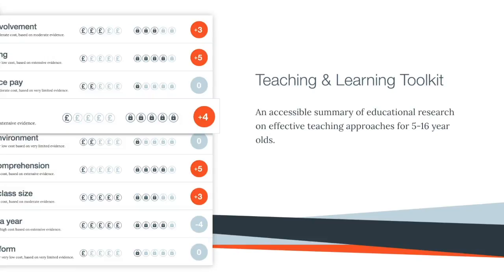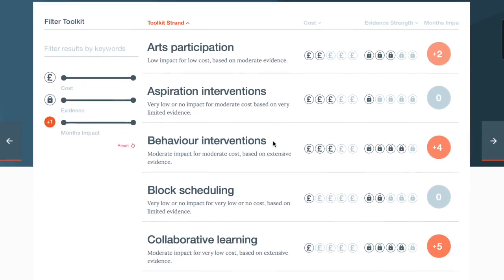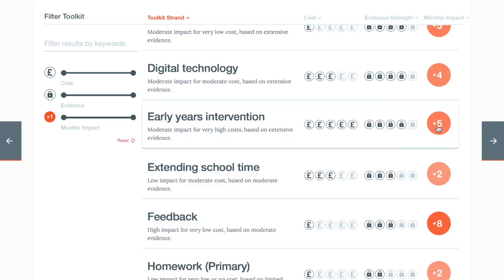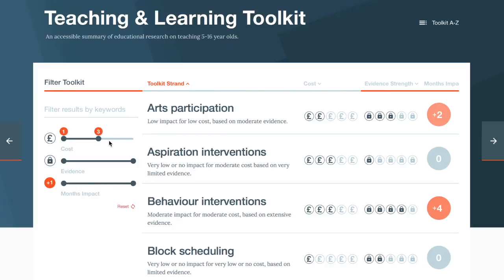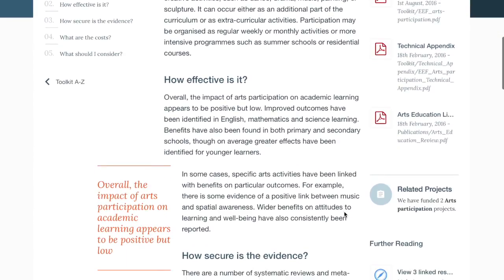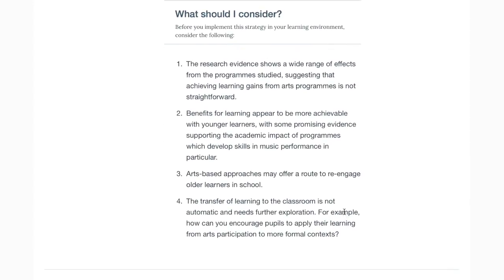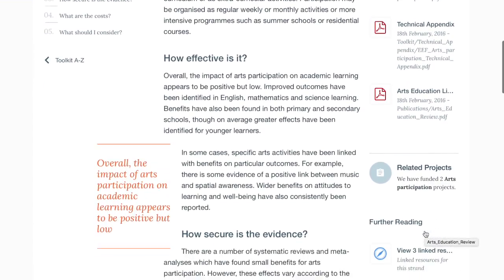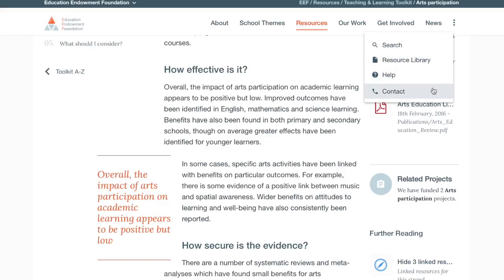Teaching and Learning Toolkit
This video is about how to use the Teaching and Learning Toolkit, an accessible summary of research evidence.